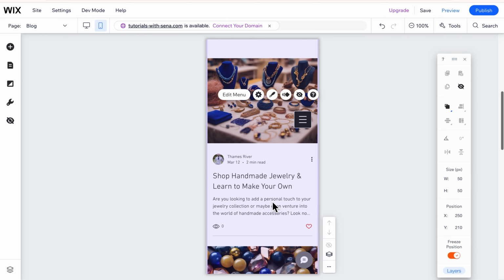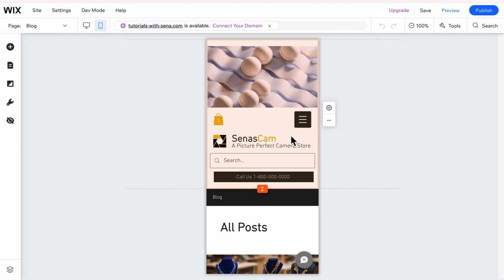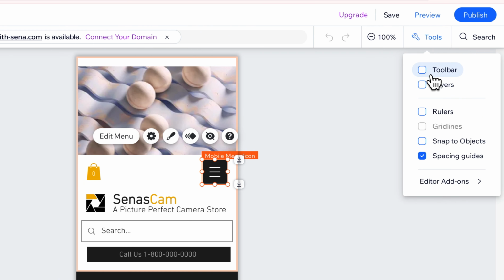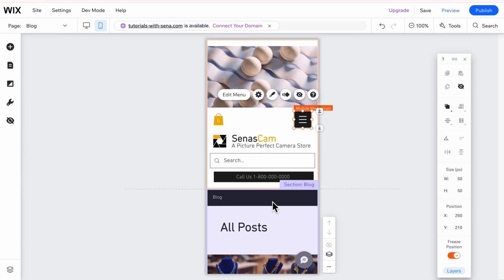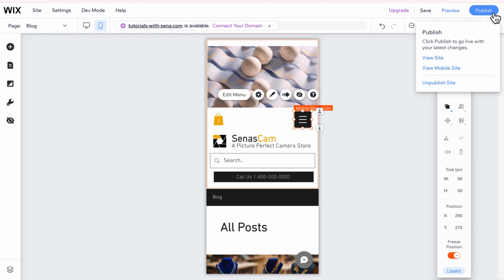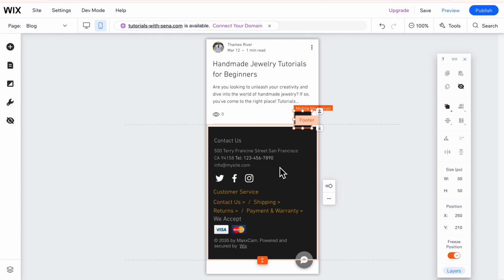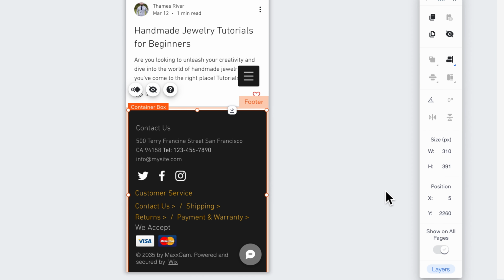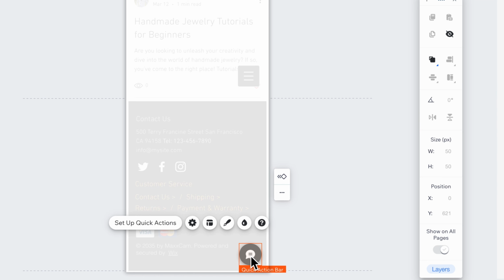How to Pin Object to Screen on Mobile at WIX | Make ANY Object Stay on The Screen When Scrolling!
Description:
Want to make buttons, menus, or banners stick while scrolling on mobile? 📱 In this step-by-step 2025 tutorial, I’ll show you how to pin ANY object to the screen in WIX—no coding needed! Perfect for call-to-action buttons or floating menus.

✨ What You’ll Learn:
✅ Pin elements (headers, buttons, icons) to top/bottom of screen
✅ Adjust scroll effects (when to stick/unstick)
✅ Fix common issues

SEO-Optimized Tags:
how to pin objects on WIX mobile, WIX sticky header 2025, floating button WIX tutorial, fix sticky element issues WIX, WIX mobile scroll effects, pin menu to top WIX, WIX Editor X position settings, mobile-friendly sticky CTA, WIX Velo scroll animations, tutorials with sena, WIX mobile design 2025, how to make element stay on screen, WIX mobile footer stick, best practices for sticky elements, WIX mobile SEO tips, how to create back-to-top button, WIX mobile vs desktop pinning, sticky contact button WIX, mobile UX design tricks, WIX scroll-jacking fix.